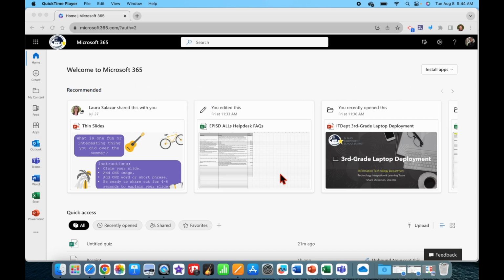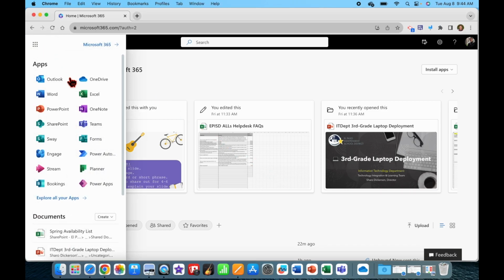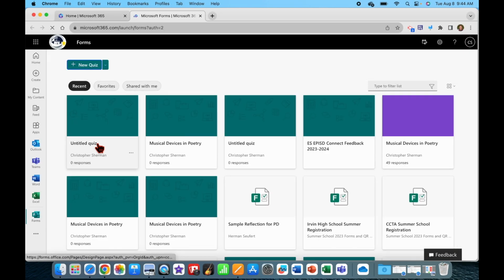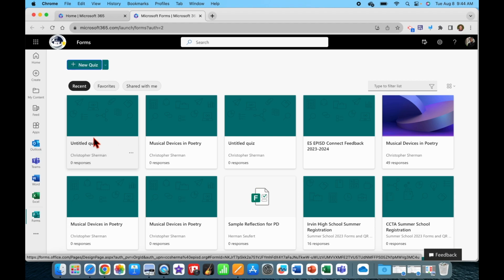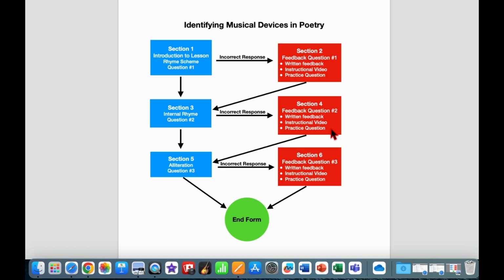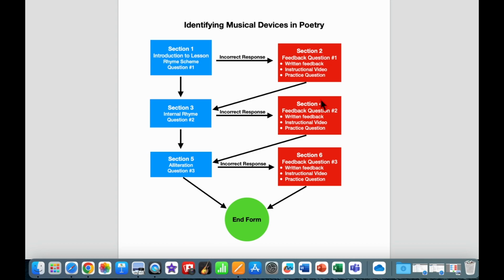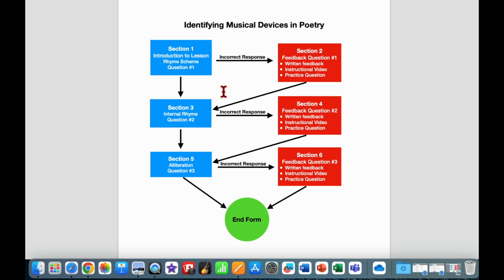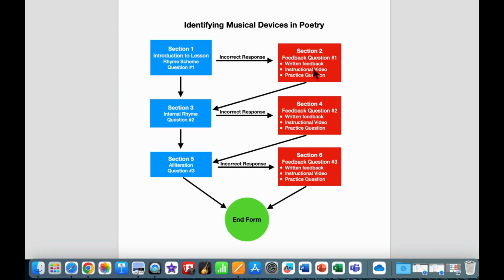Getting Started Preplanning Interactive Lesson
This is the first in a series of tutorials on how to create an interactive lesson using Microsoft Forms. (Note: Microsoft has been frequently changing the interface for Forms. However, the instructions in these videos are close enough that most users will be able to figure out the changes.)